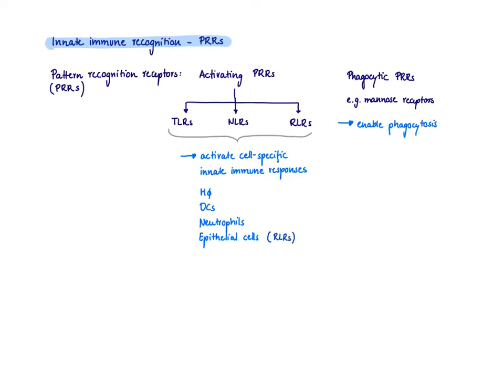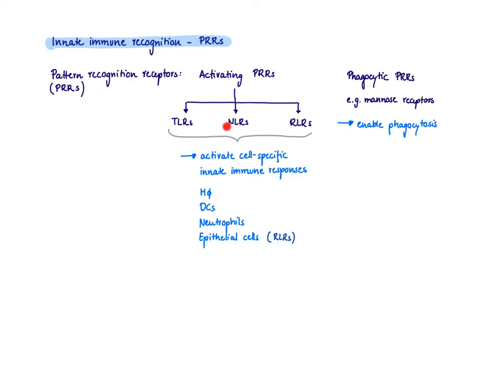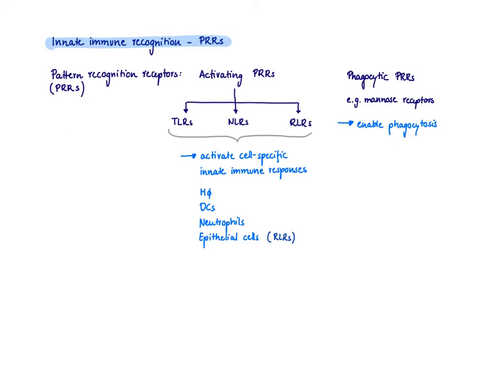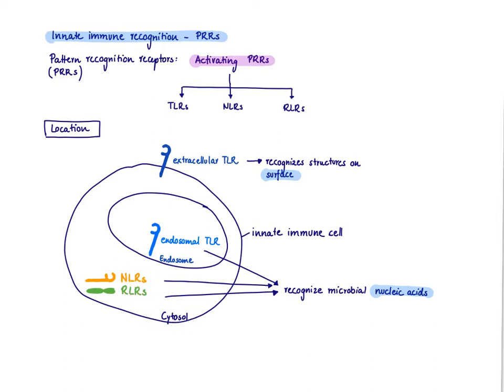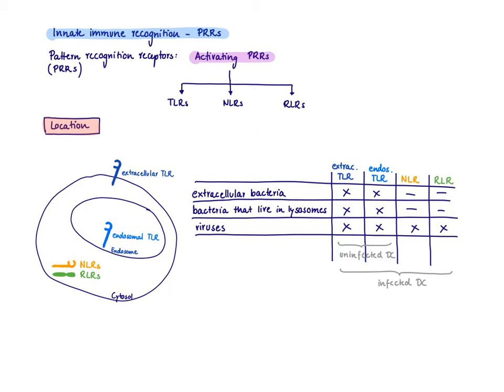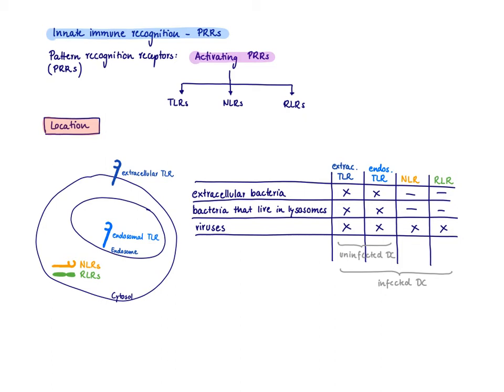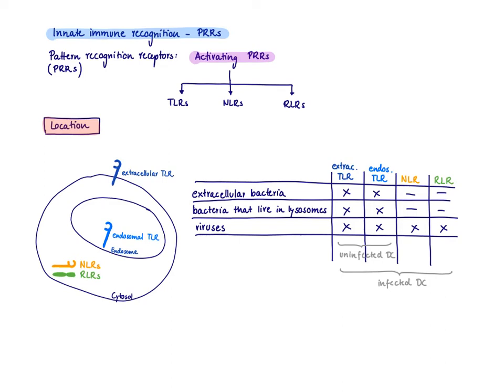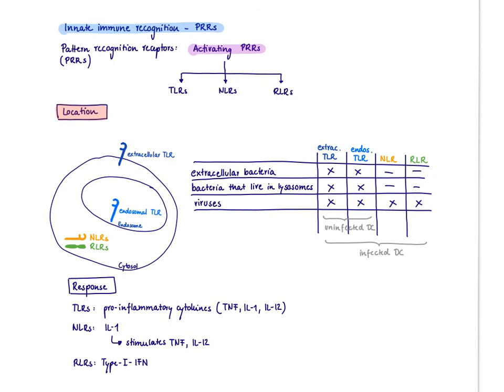Brandl's Basics: Pattern recognition receptors (TLRs, NLRs and RLRs)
This video introduces the two major classes of pattern recognitions receptors (PRRs), activating PRRs (like TLRs, NLRs and RLRs) and phagocytic PRRs (like the mannose receptor).